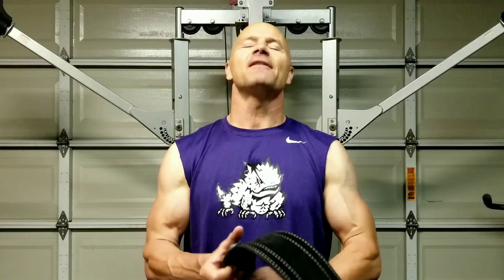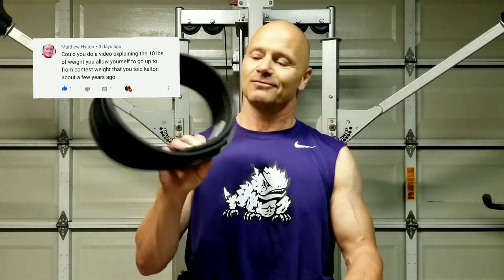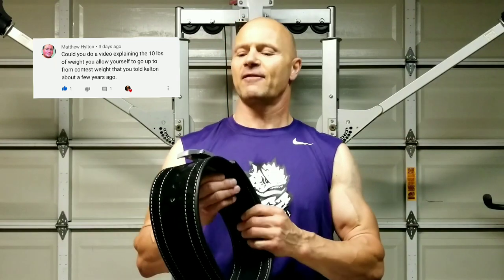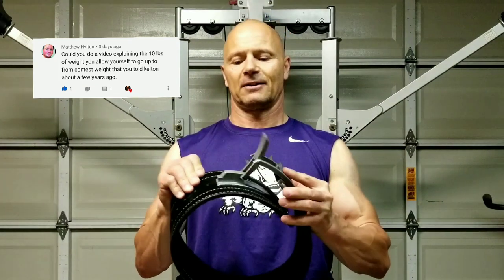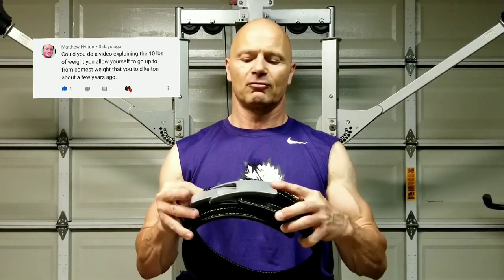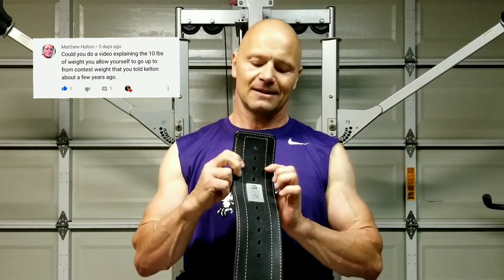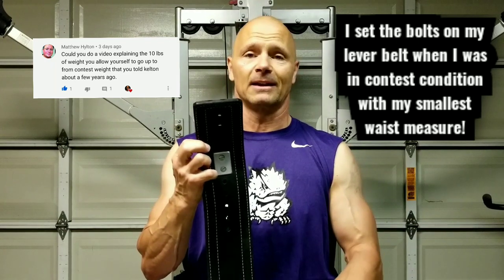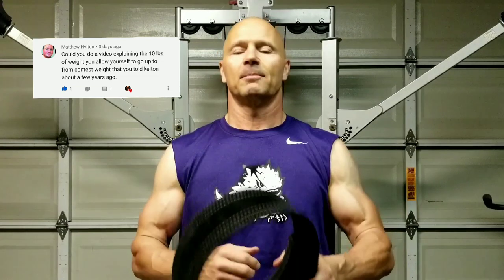RIPPED Abs Year 'round? Yes! (Simple Way to Avoid Gaining Fat in the Waist!)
10mm Lever Belt (John's favorite brand);

Ripped! by Clarence Bass;

Ripped 2! by Clarence Bass;

In this episode, Mr America & Natural Mr Universe John Heart answers a subscriber's question regarding how he maintained his small waist and low body fat throughout the year. Its one thing to develop ripped abs with a great ripped abs workout, but what about holding on to that tiny waist once you've got it? What kind of practices will help keep your hard work there all year 'round?
Bodybuilders, athletes, movie stars, and every day normal people make great attempts at getting ripped. Whether its through a six pack workout at home, or a diet to get shredded, once those abs are there, you do NOT want to let them just disappear due to negligence.
John shares his personal secret to keeping that waist under control!